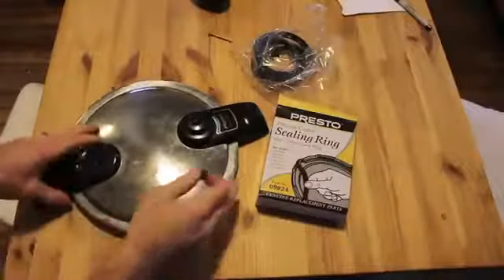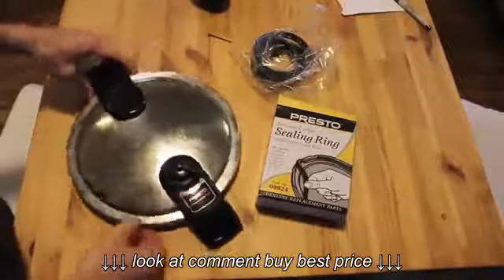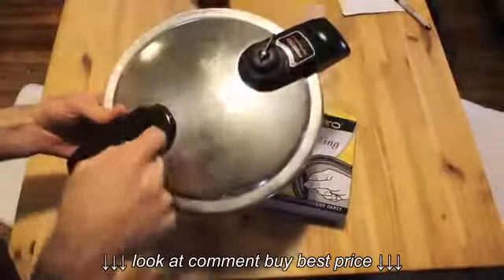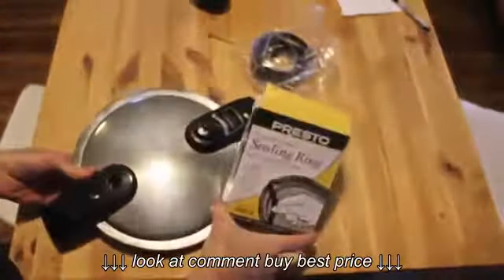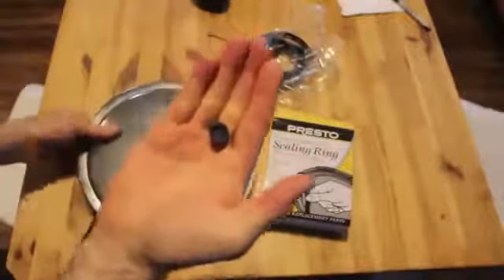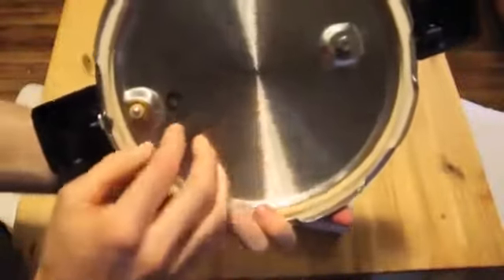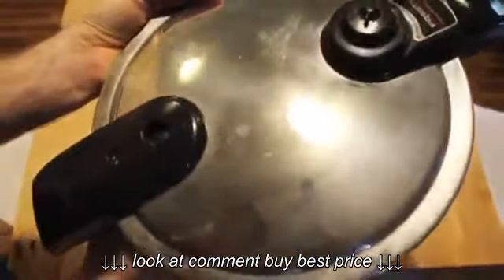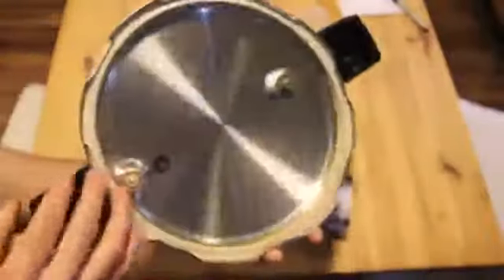Presto Pressure Cooker Review, Replacement Plug Installation is Super Easy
Presto Pressure Cooker Review, Replacement Plug Installation is Super Easy, Presto Pressure Cooker Review, Replacement Plug Installation is Super Easy